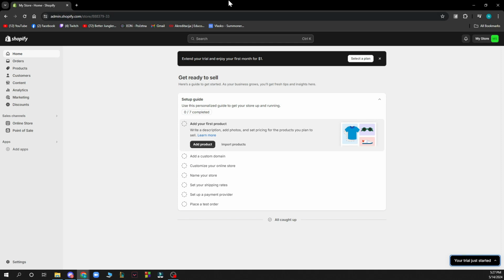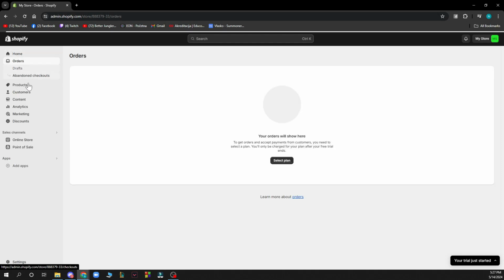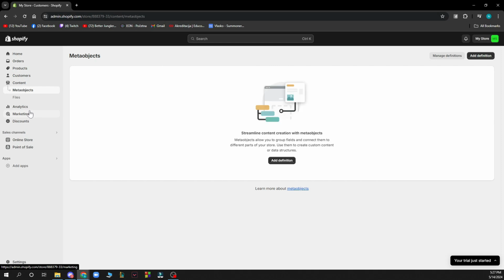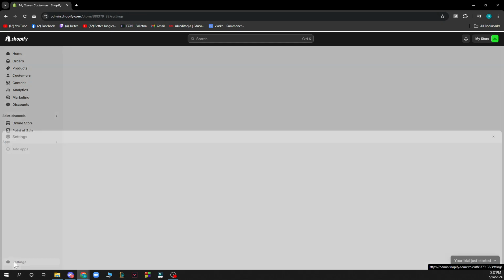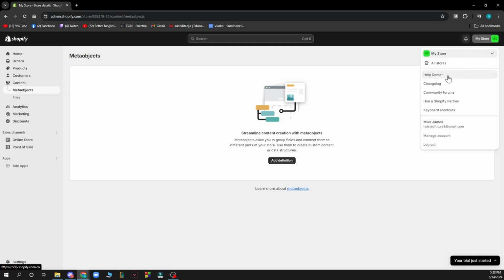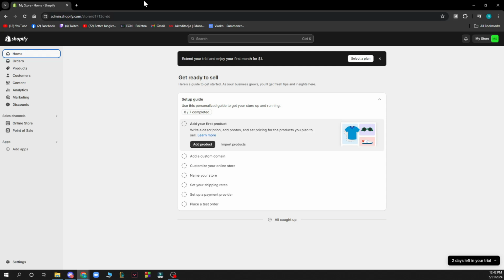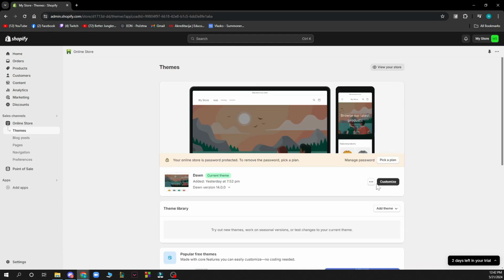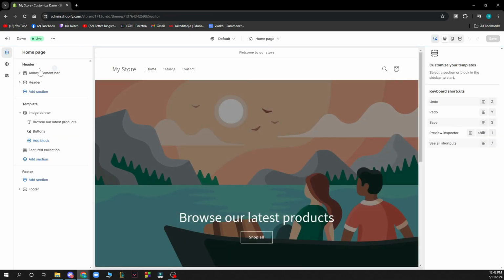How To Change Header and Footer Theme Color in Shopify (Quick Tutorial)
In this video I will show you How To Change Header and Footer Theme Color in Shopify. It would be good if you watch the video until the end so that you don't miss important steps.